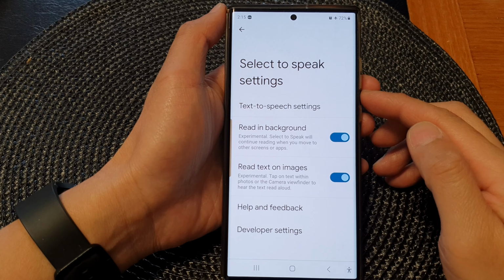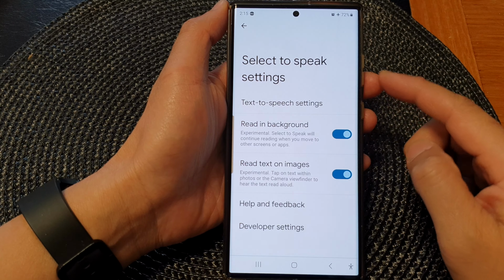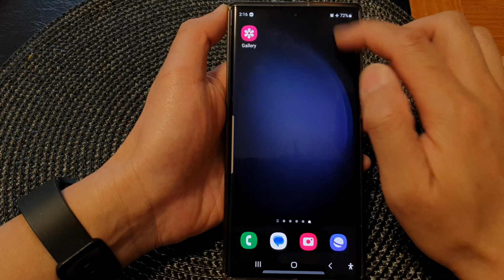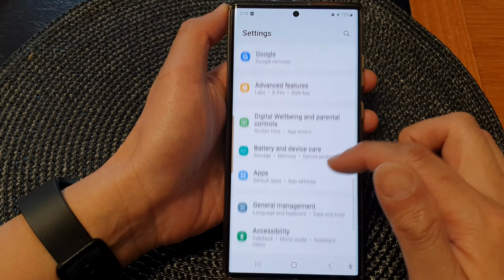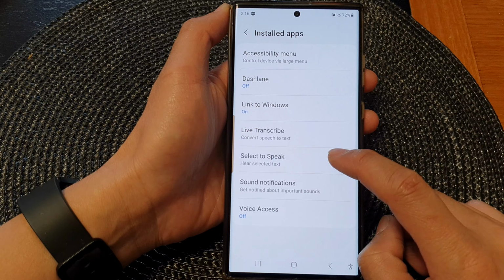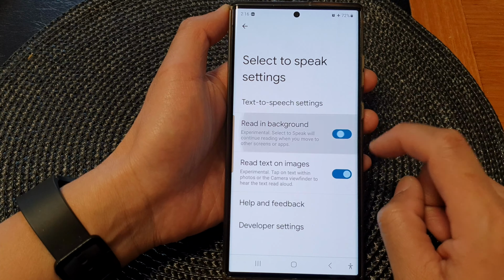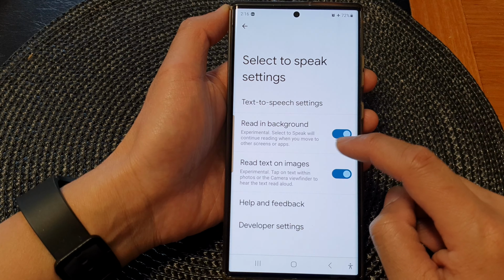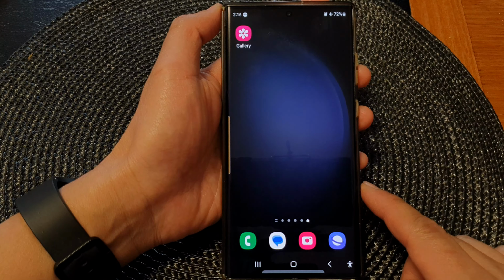Galaxy S23's: How to Enable/Disable READ IN BACKGROUND for Select To Speak Text-to-Speech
Learn how you can enable or disable READ IN BACKGROUND for Select to Speak text to speech on the Samsung Galaxy S23/S23+/Ultra.

Welcome to our comprehensive guide on how to enable and disable the "Read in Background" feature for the Select To Speak Text-to-Speech functionality on the latest Samsung Galaxy S23! 📱🔊 If you've ever wanted to seamlessly listen to text while multitasking, this tutorial is tailored just for you. Whether you're a productivity enthusiast or someone who enjoys a hands-free experience, this feature can significantly enhance your device usage. Join us as we walk you through the simple steps to harness the power of "Read in Background" on your Samsung Galaxy S23.

Benefits:
Enabling the "Read in Background" feature for the Select To Speak Text-to-Speech on your Samsung Galaxy S23 opens up a world of benefits:

Multitasking Made Effortless: Whether you're checking emails, browsing the web, or navigating apps, "Read in Background" lets you listen to the content you need without interrupting your tasks. Boost your productivity by seamlessly absorbing information while doing other things.

Accessibility Amplified: This feature caters to users with visual impairments or anyone who prefers auditory input. Experience text-based content without straining your eyes and make your device more inclusive for all users.

On-the-Go Learning: Transform your device into a learning tool. Listen to articles, documents, or educational materials while commuting, exercising, or simply relaxing. Your Samsung Galaxy S23 becomes a portable classroom at your fingertips.

Reduced Screen Time: With "Read in Background," you can consume content without staring at the screen for extended periods. Give your eyes a break while staying informed or entertained.

Enhanced Language Comprehension: Improve language comprehension and pronunciation by following along with the spoken text. This feature can aid language learners and individuals looking to refine their speaking and listening skills.

Smooth User Experience: The straightforward process of enabling and disabling "Read in Background" ensures that users of all skill levels can take advantage of this feature without any hassle.

Unlock the potential of your Samsung Galaxy S23 by incorporating the "Read in Background" feature into your daily routine.